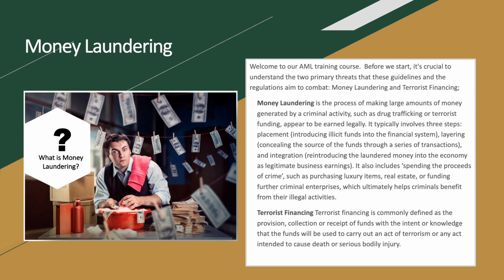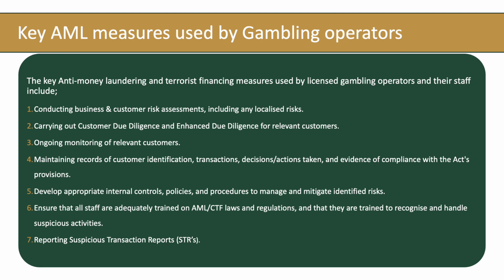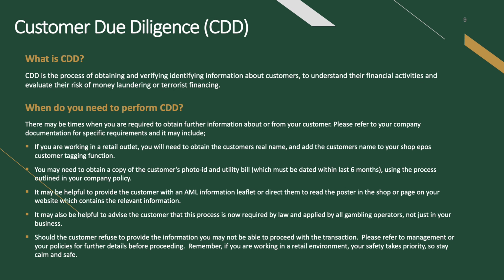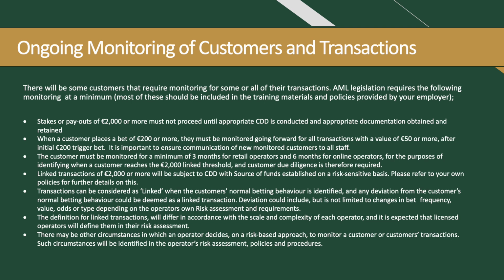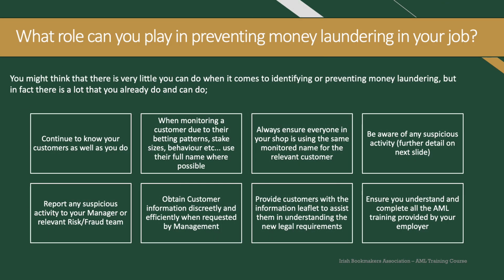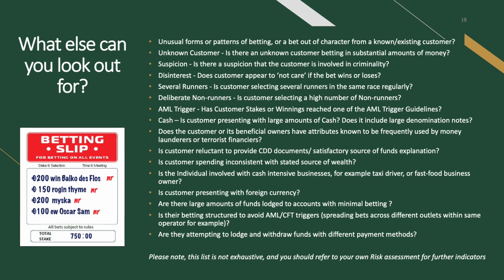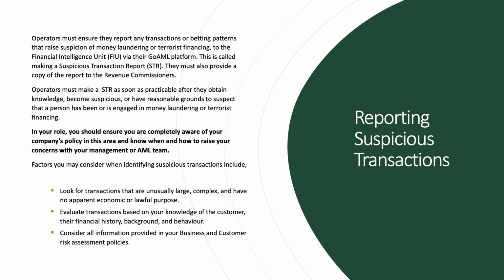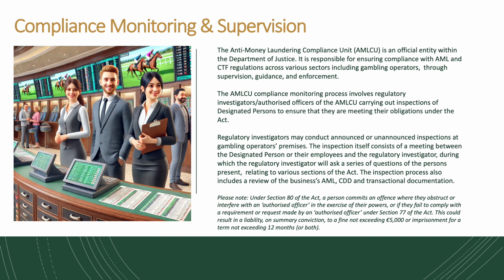AMLD4 Training, Updated August 24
Welcome to our latest Anti-Money Laundering (AML) training course. This comprehensive training is designed to provide you with a thorough understanding of money laundering and terrorist financing, both of which are threats that our industry must actively combat.

Throughout this course, you will learn about the definition and identification of money laundering activities, understand the relevant legislation, and explore the AML measures necessary for gambling operators. The course will also cover essential topics such as business risk assessments, terminology, reporting suspicious behaviour, and compliance monitoring.

By the end of this training, you will be equipped with the knowledge and skills to help protect your organisation from the risks associated with money laundering and terrorist financing.